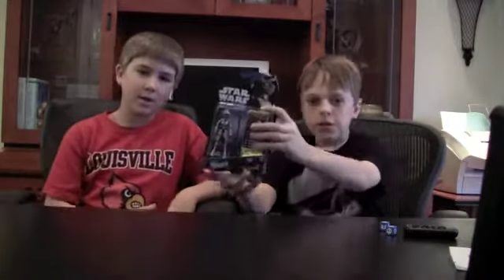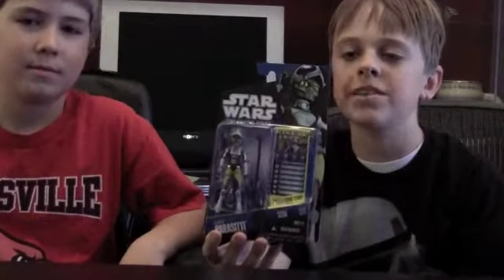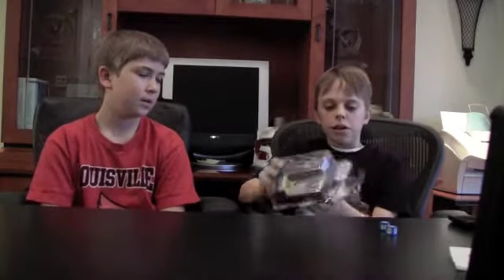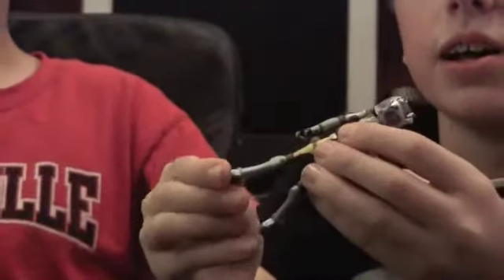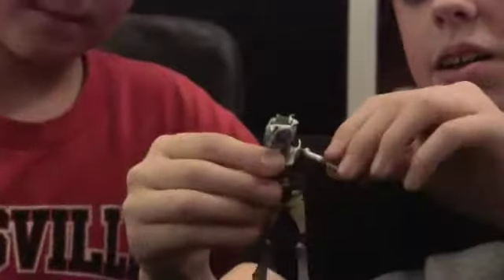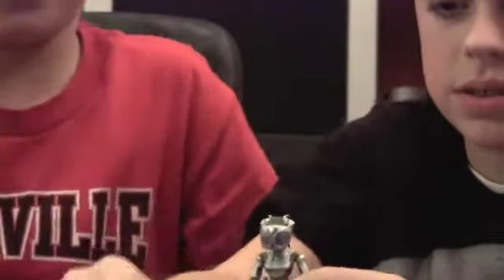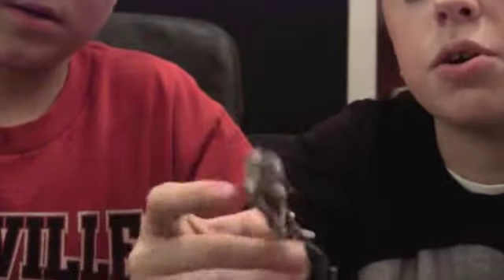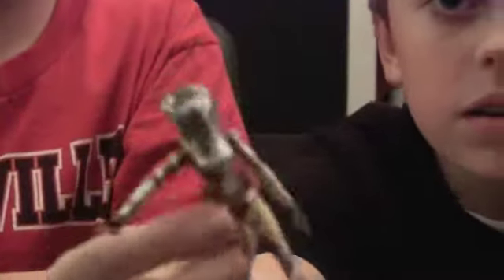Action Figure Reviews: Cato Parasitti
A review of a weird new figure with special guest: Blackcard66!